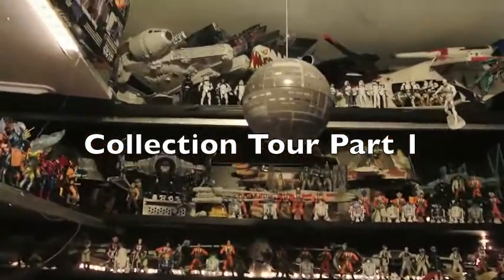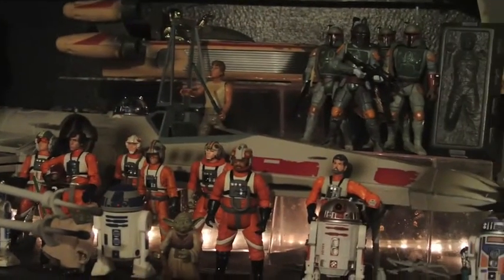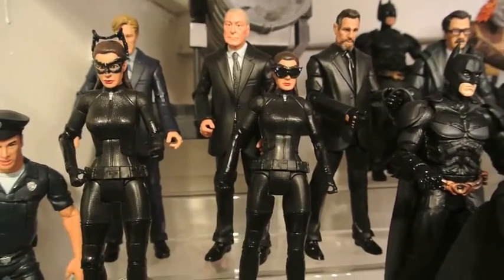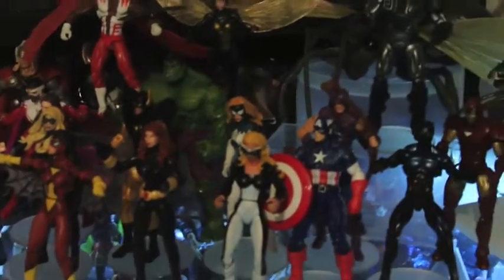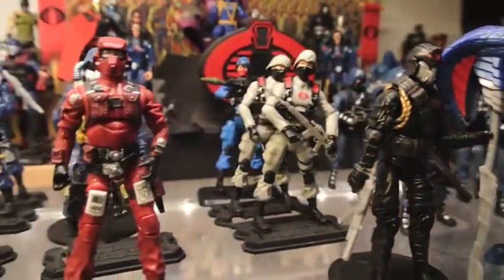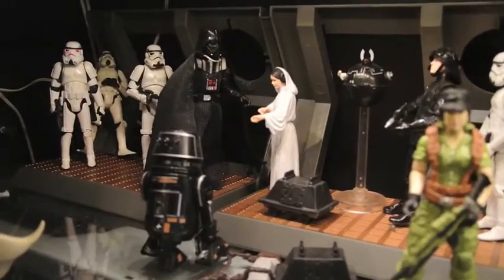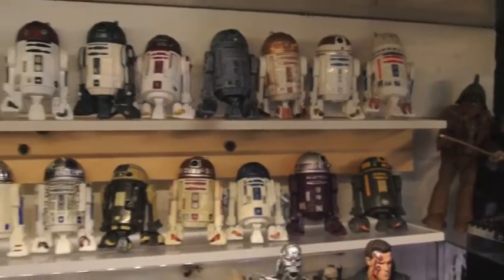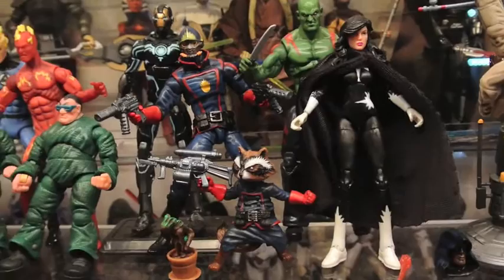Collection Tour oct 2015 pt 1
Star Wars Action Figure Review
Room Tour
For such a small room I did not think it would take about an hour. forgive me for how long it is, but i hope you enjoy it!